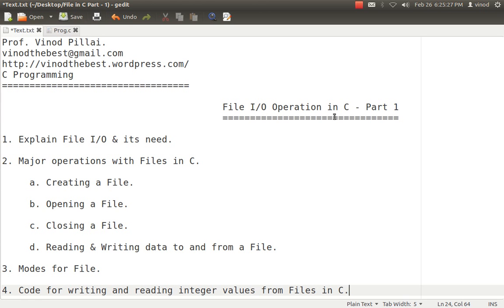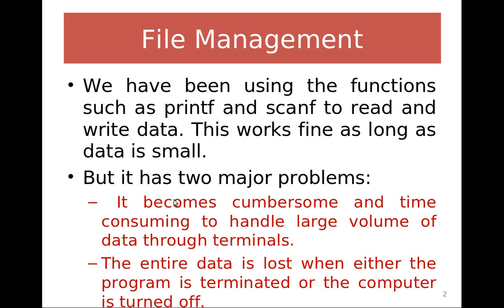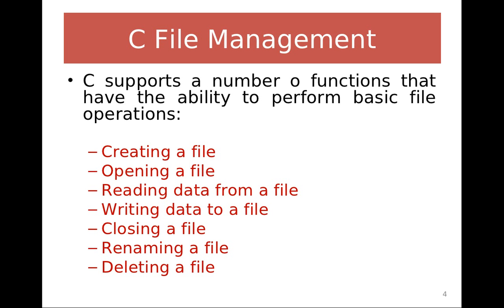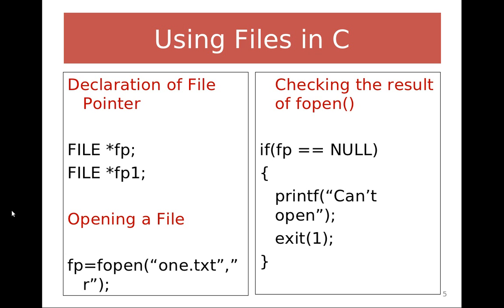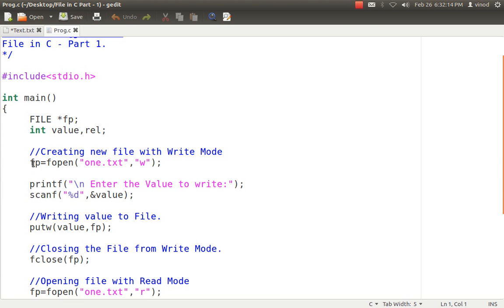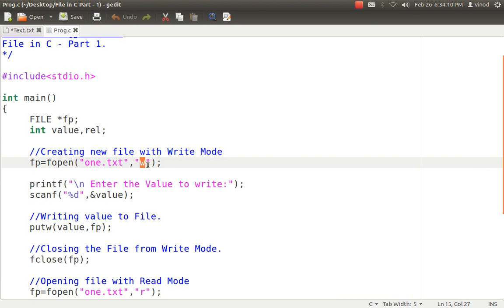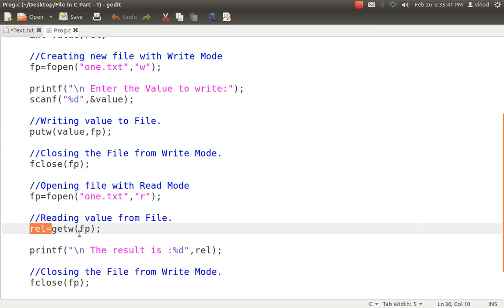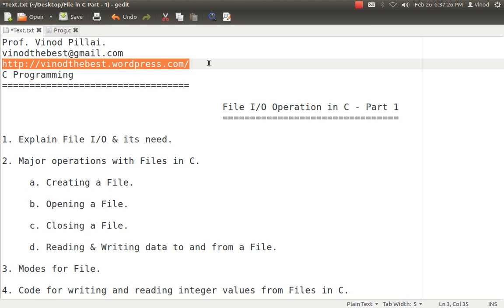File Operation in C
In this video I have explained about File I/O Operation in C:

Part 1:

1. Explain File I/O & its need.

2. Major operations with Files in C.

 a. Creating a File.

 b. Opening a File.

 c. Closing a File.

 d. Reading & Writing data to and from a File.

3. Modes for File.

4. Code for writing and reading integer values from Files in C.

Secondly I have shown code explaining how you can write and read integer values from Files in C.